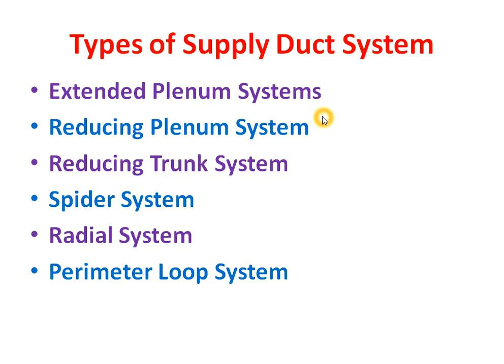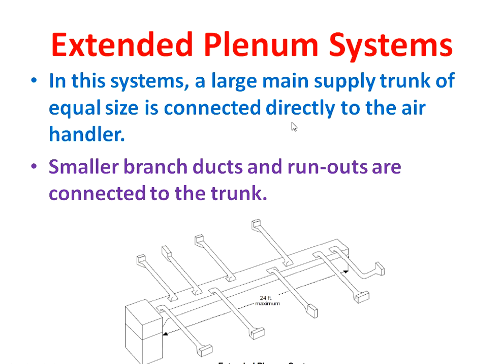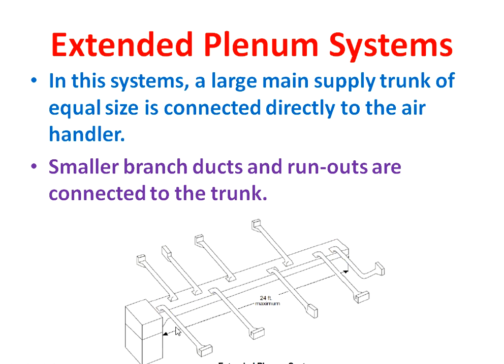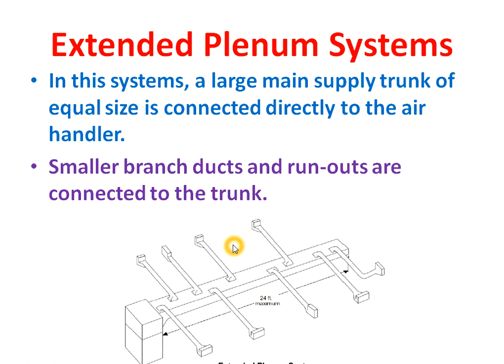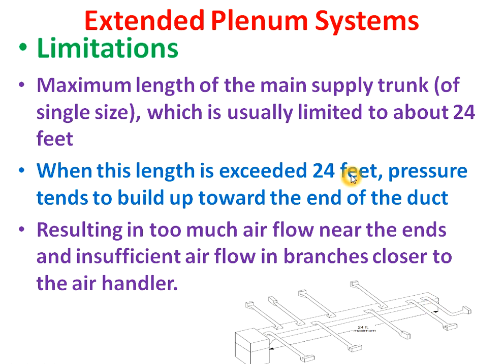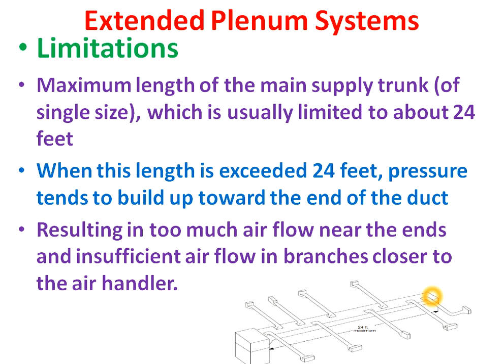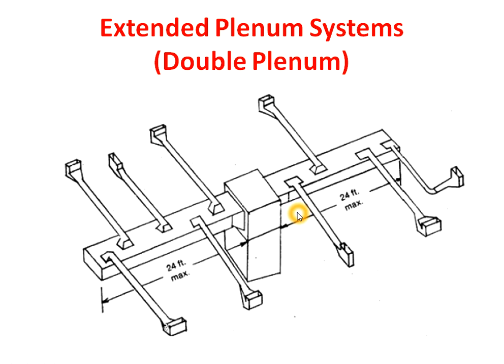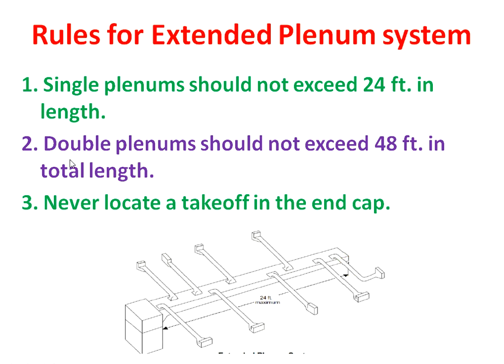HVAC Supply Duct System / Extended Plenum System in English [Video No 35]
This is tutorial video regarding HVAC Supply Duct system or Extended Plenum System in English language.
In this video explained the extended Plenum System or HVAC supply Duct system in detail.
Also explained the types of Supply duct system in detail in this video.
This is HVAC online training programme.